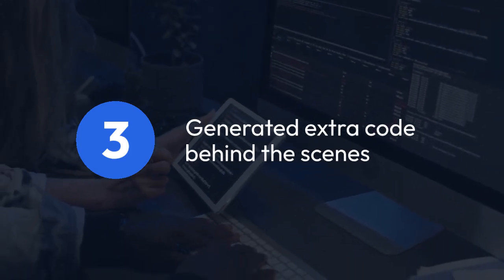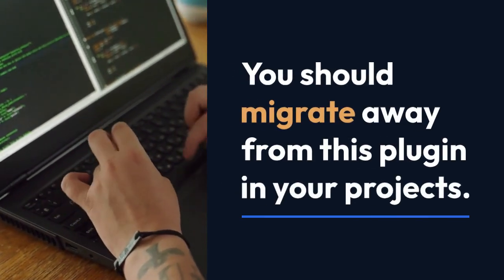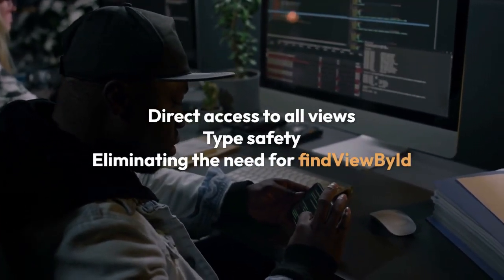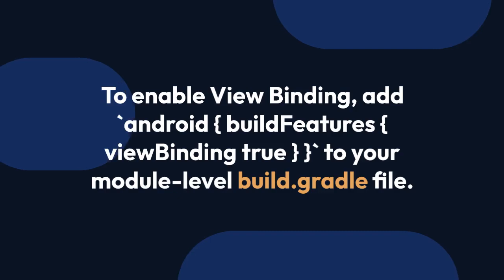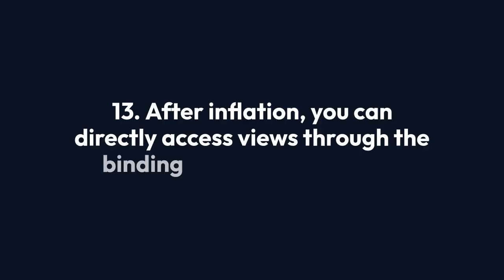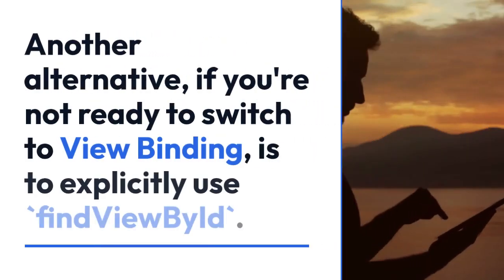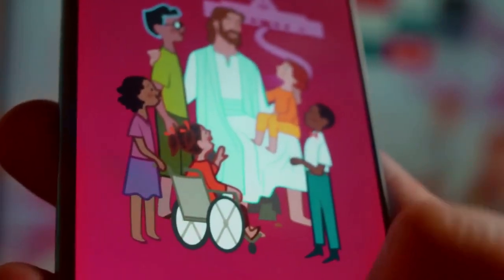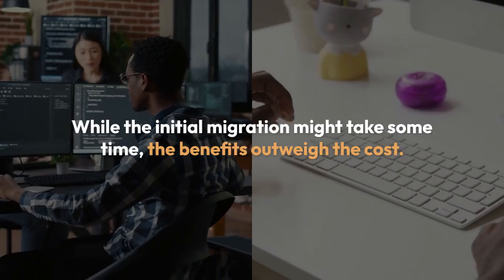The Kotlin Android Extensions Gradle Plugin is Deprecated: What You Need to Know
In this video, we discuss the deprecation of the Kotlin Android Extensions Gradle Plugin and what you need to know about it. We explore the reasons behind the deprecation and provide guidance on how to migrate your projects to the recommended view binding approach. Stay informed and keep your Android development skills up to date with this important update!